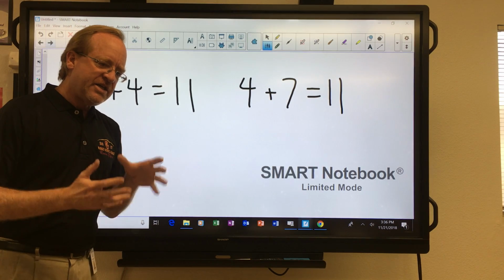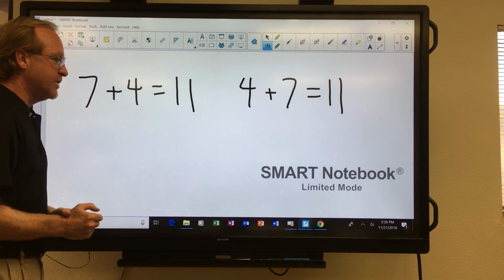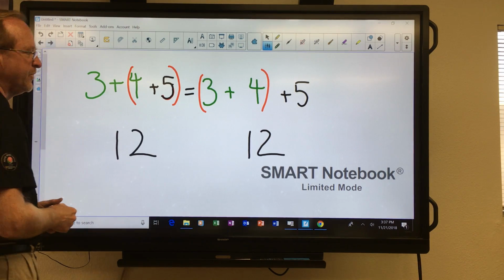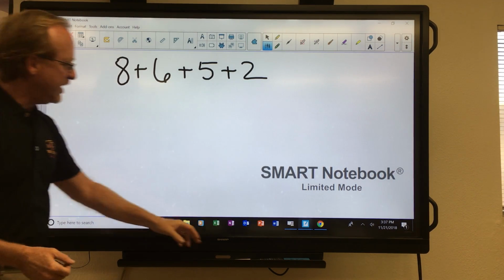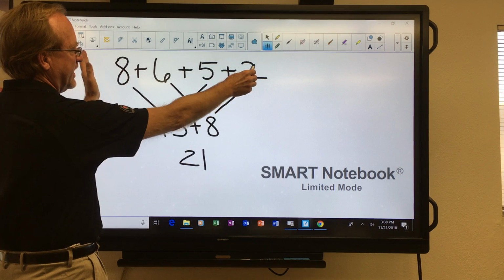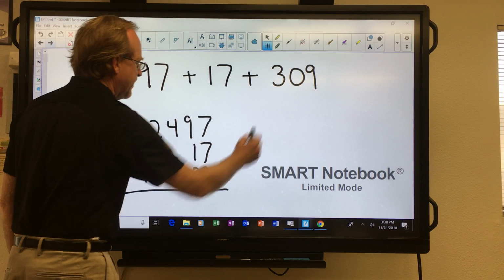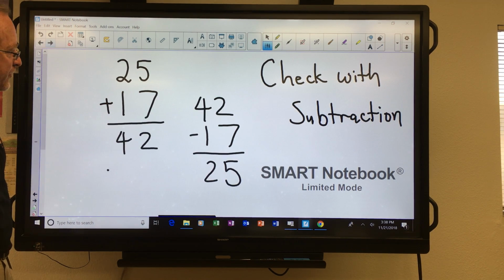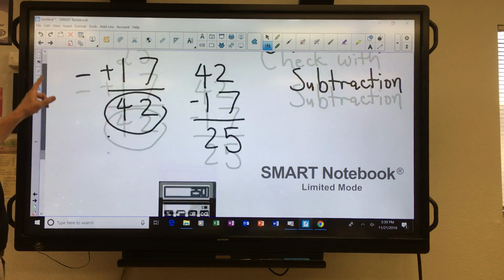Reviewing Addition Part 1 Page 15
Reviewing Addition Part 1
Page 15
TABE Success